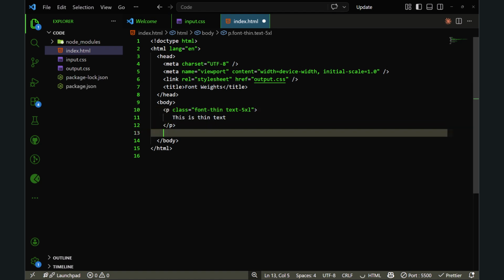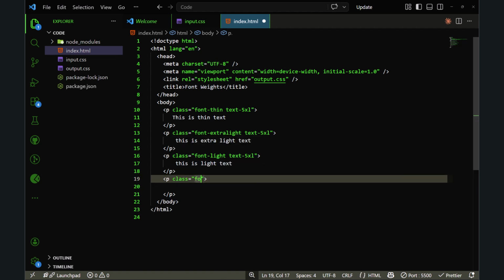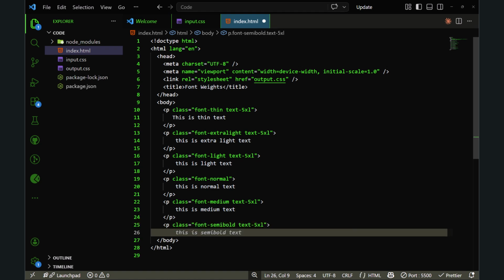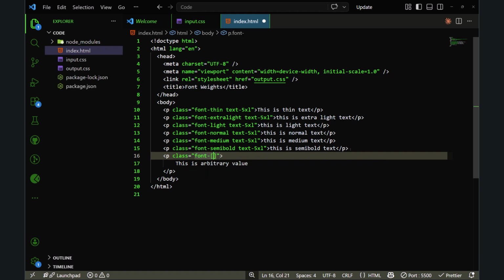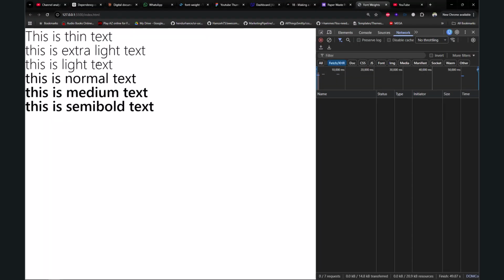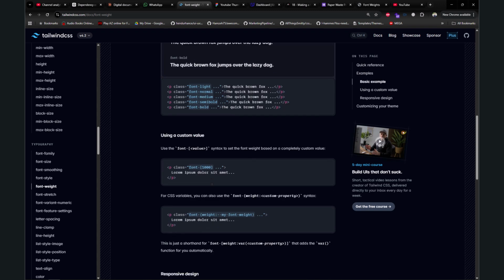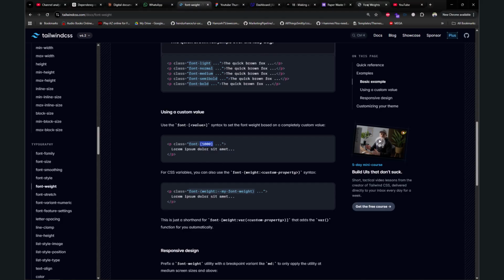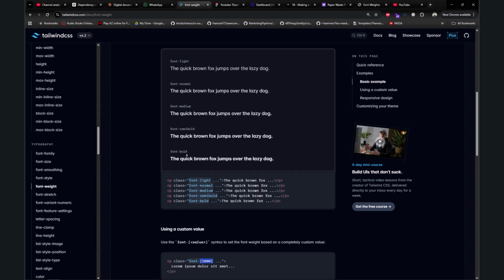[Tutorial - 4] - Using Different Font Weights in TailwindCSS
In this video, I will be explaining how to use different font variants in TailwindCSS. I have shown how to use `font-thin` and `font-semibold` and many other font weights that you can use. I have also explained using a custom font-weight property with the help of arbitrary values in TailwindCSS.
Learn these fundamentals and apply them with different break points in your project.